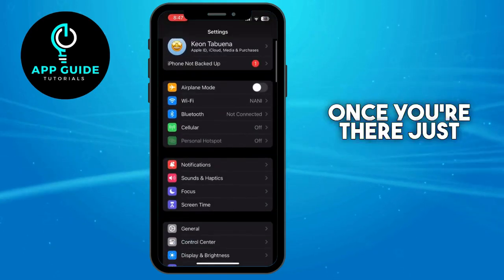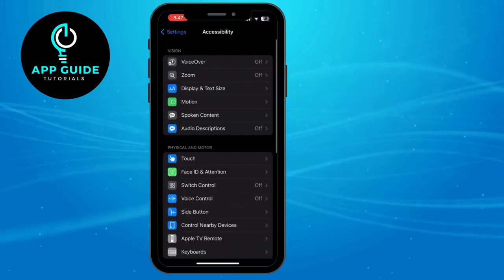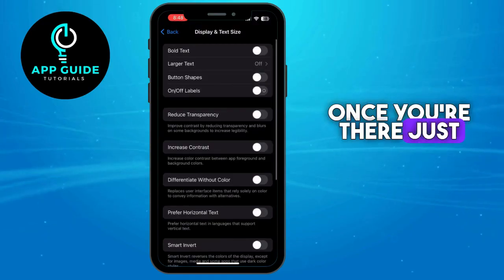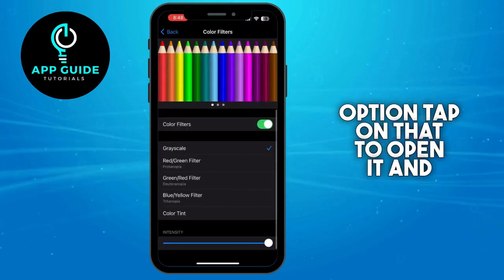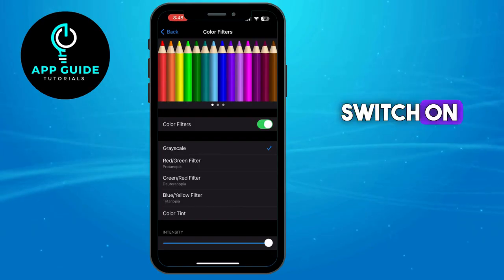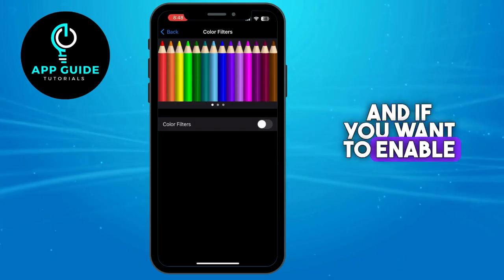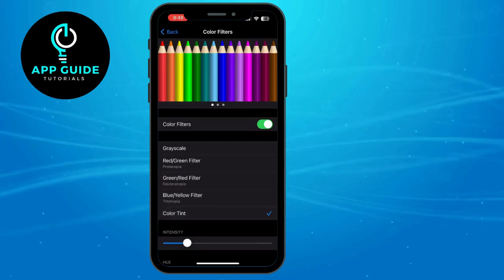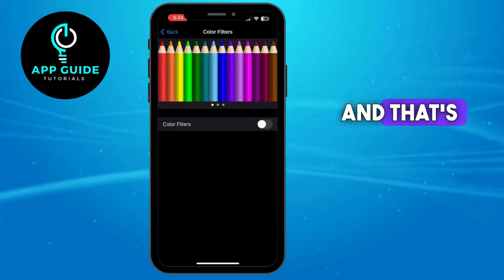How to Fix Black and White Screen on iPhone | iPhone Tutorial (2027)